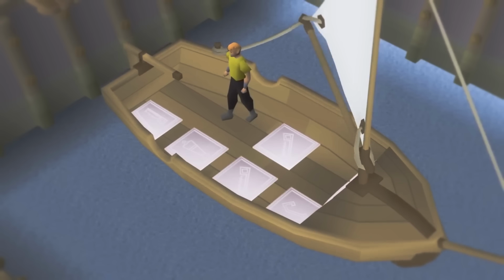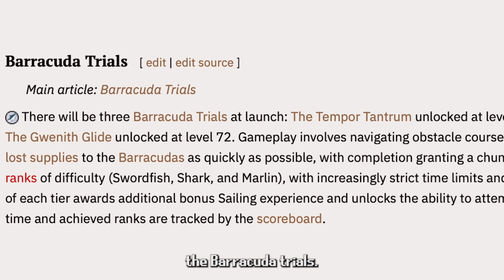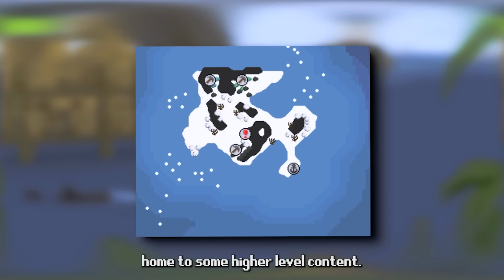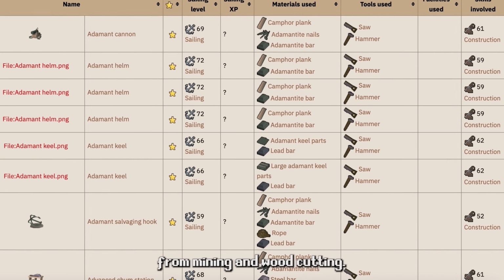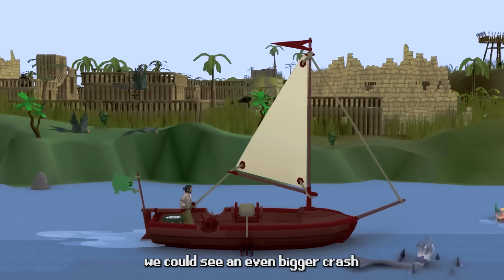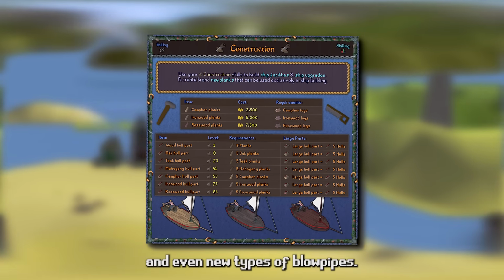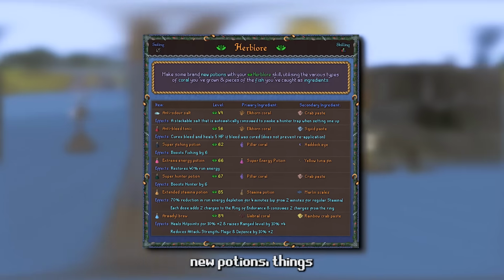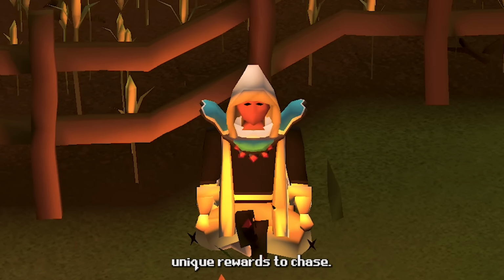OSRS’s New Skill Sailing Just Changed the Entire Game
Let's dive deep into everything you need to know about Sailing — from the fresh new items you’ll be gathering, to the epic ships you’ll be building, and how this skill is about to completely change the way you play OSRS.
Whether you’re ready to set sail and explore uncharted waters or just want to get the edge on grinding this skill early, this video breaks down all the essentials. Trust me, Sailing isn’t just another skill — it’s a game-changer. New mechanics, new gear, and a whole new adventure waiting for you!

Timestamps:

   / savfkmusic
Music powered by BreakingCopyright:    • 🦄 Free Fantasy Epic Music (For Videos) - "...

Tag: OSRS OldSchoolRuneScape OSRSSailing NewOSRSSkill SailingSkillOSRS OSRSGuides RuneScape OSRS2025 OSRSUpdate OSRSSailingGuide OSRSNewSkillGuide OSRSSailingItems OSRSSkillTraining OSRSProgression RuneScapeSailing OSRSShips OSRSGameplay OSRSSailingTips OSRSMoneyMaking OSRSSailingTraining OSRSAdventure MMORPG RuneScapeGuide OSRSSailingExplained OSRSSailingContent